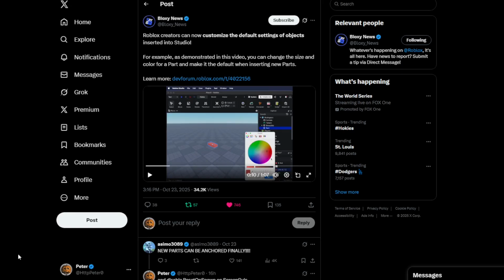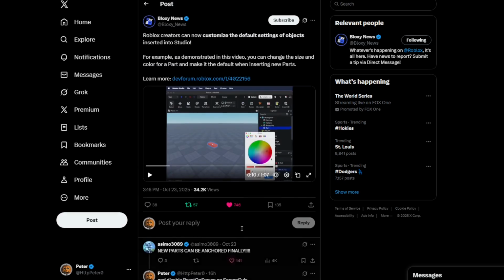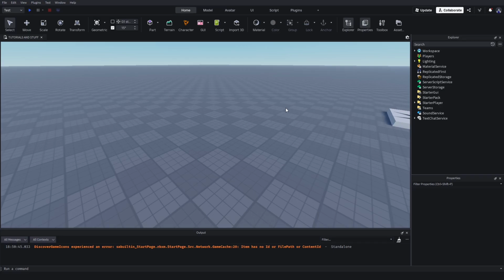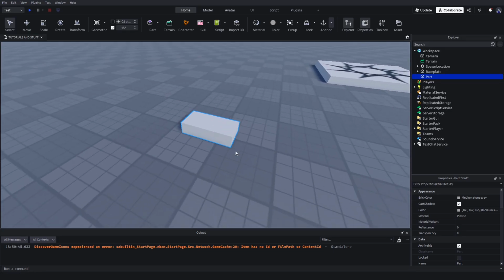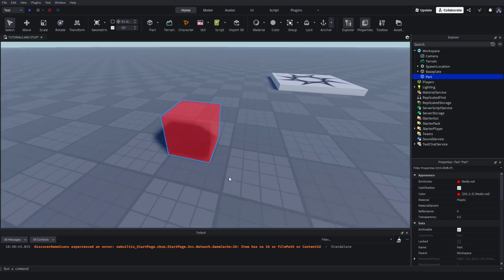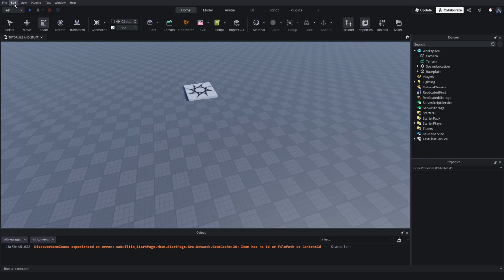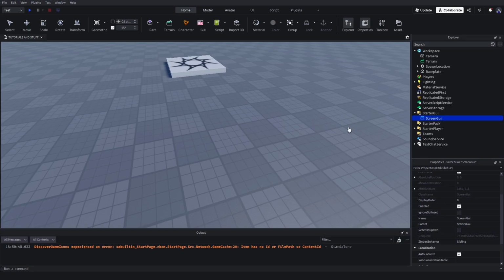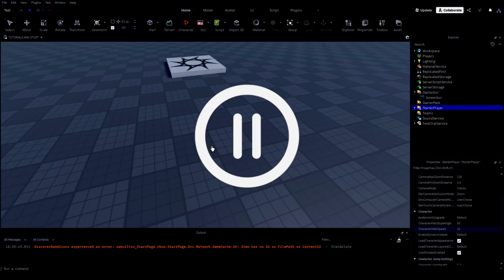You Can Now Customize Default Properties of Instances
it's about time...